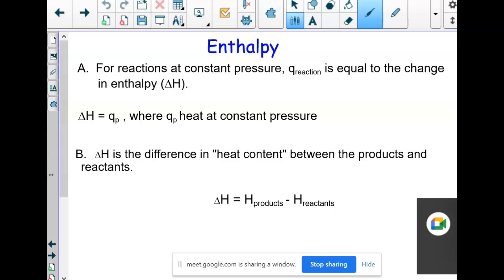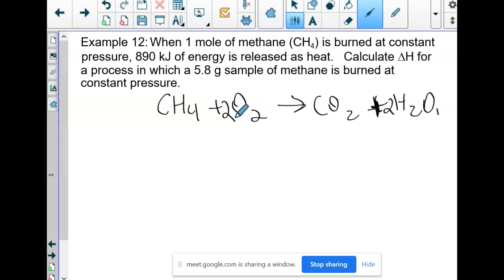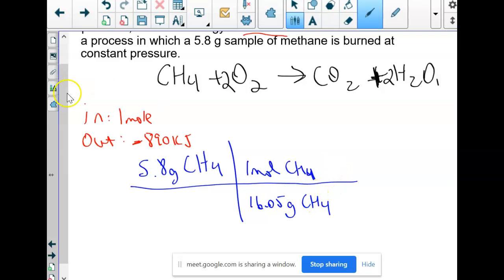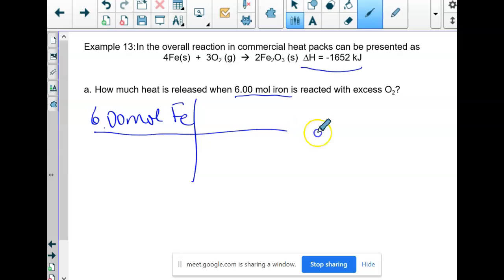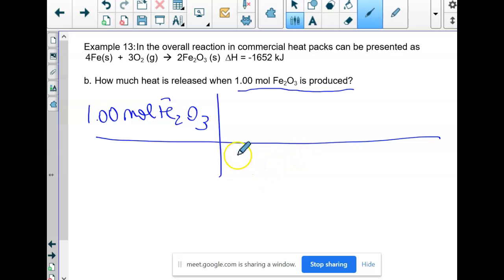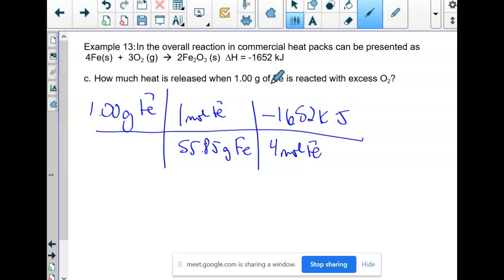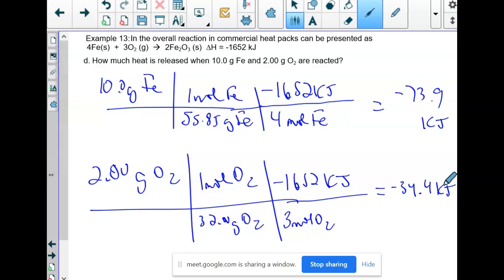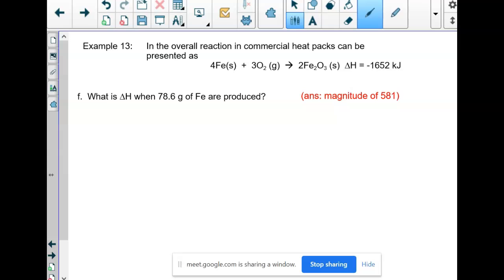Notes: Thermo Chem Examples 12 - 13 (Enthalphy)